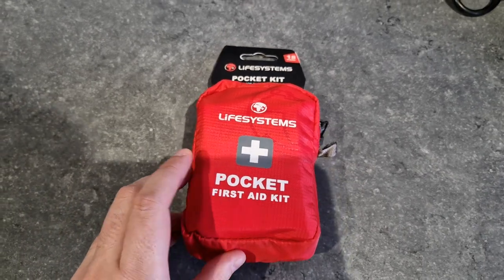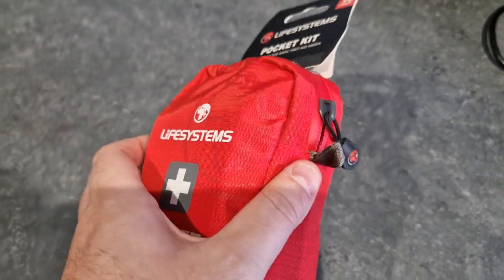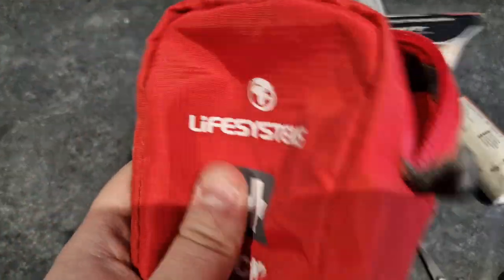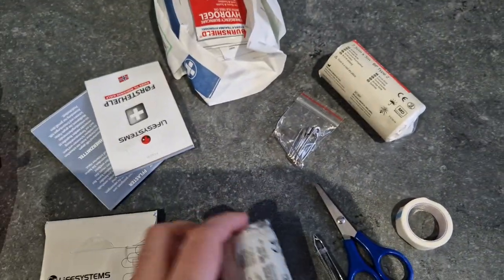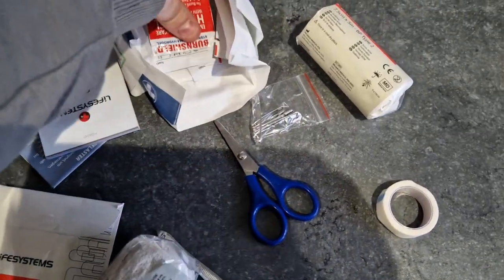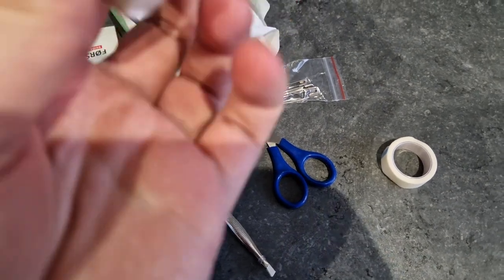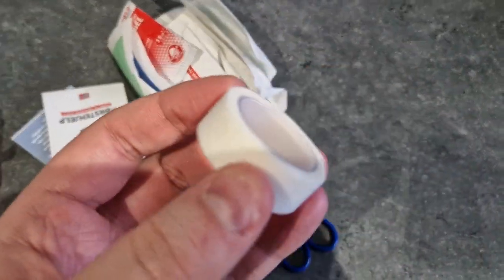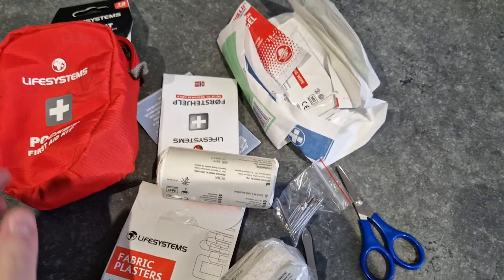Lifesystems Pocket First Aid Kit Review